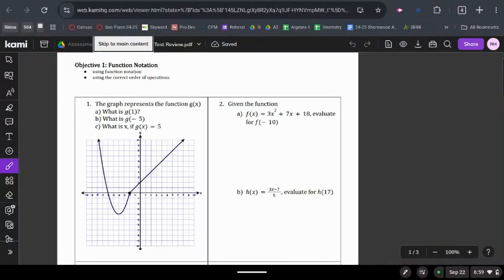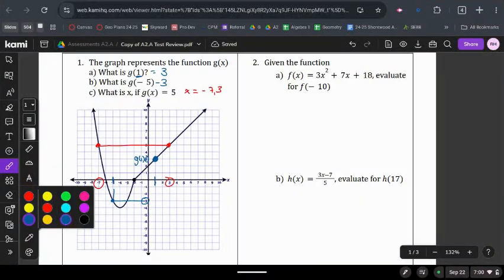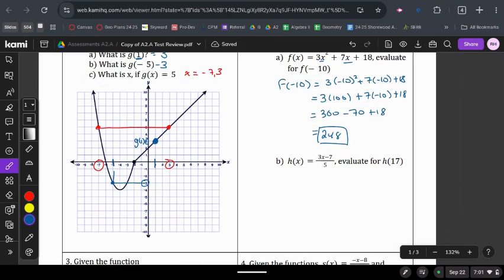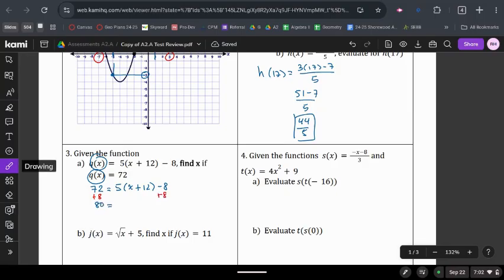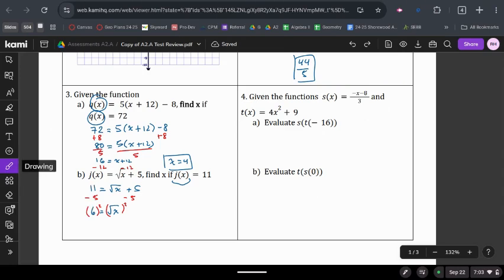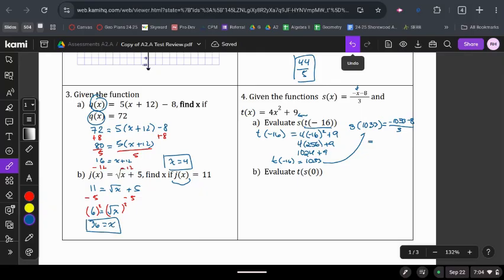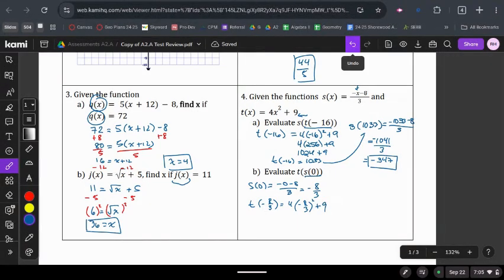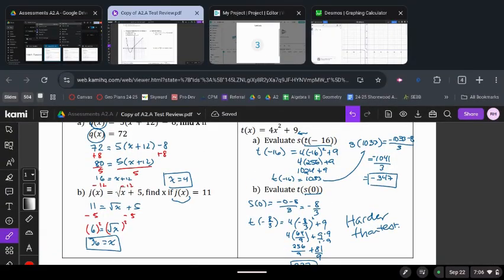A2 OBJ 1: Function Notations